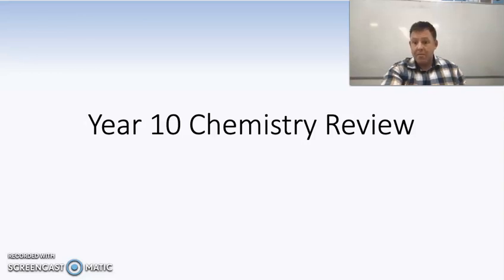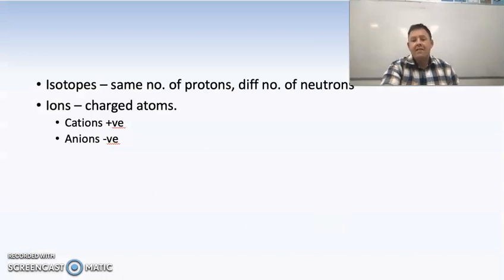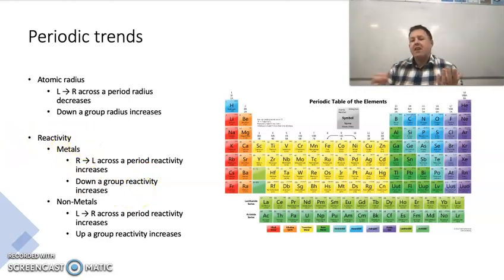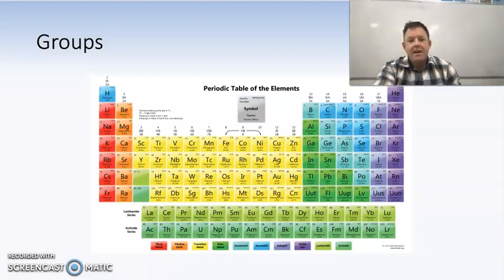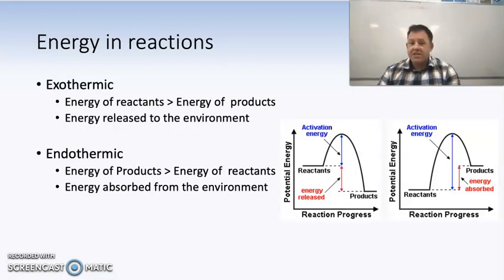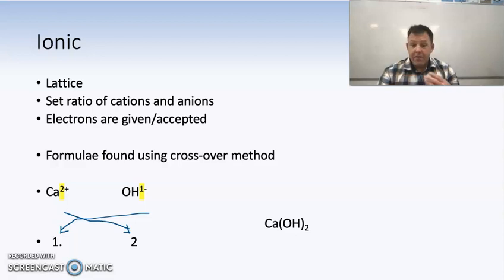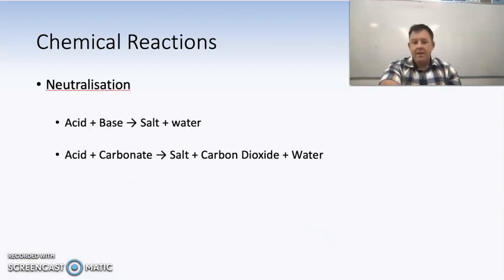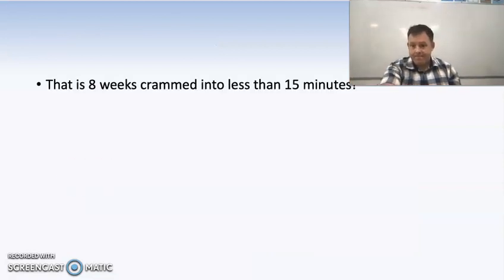Year 10 Chemistry Review